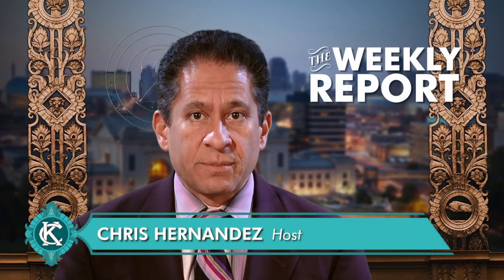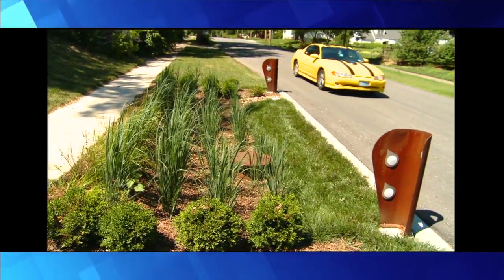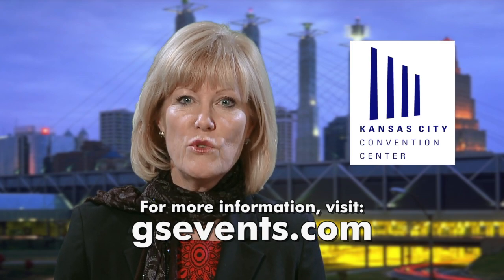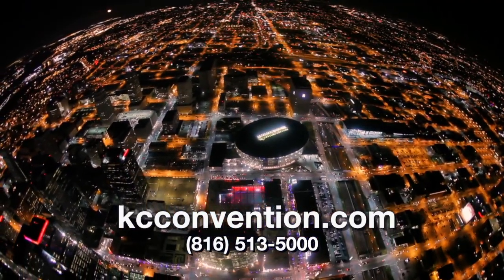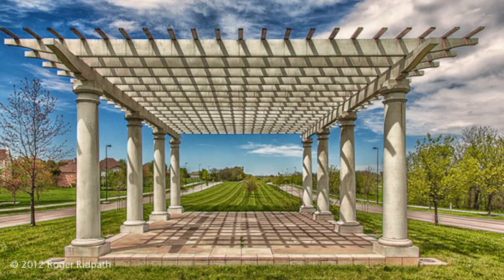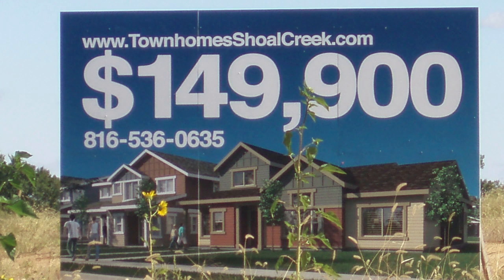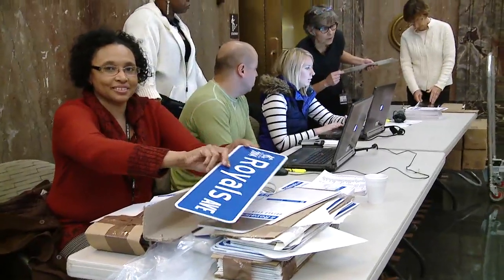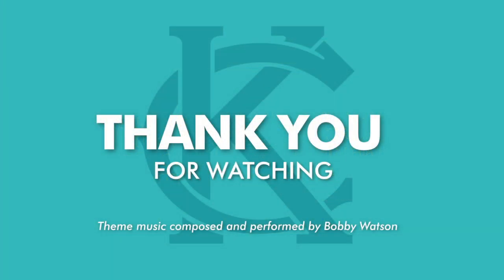The Weekly Report - December 12, 2014 - City of Kansas City, Missouri